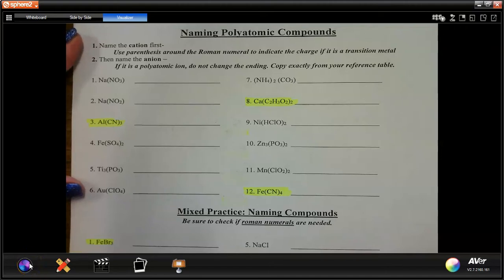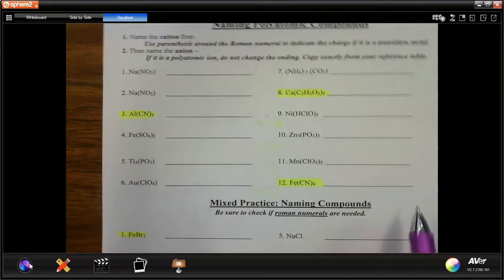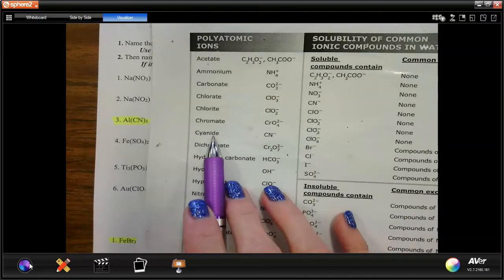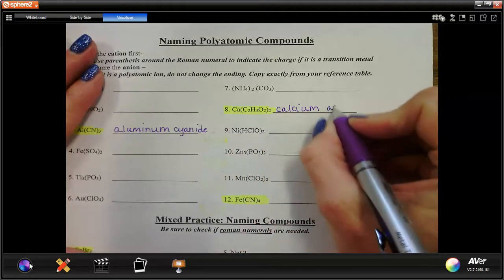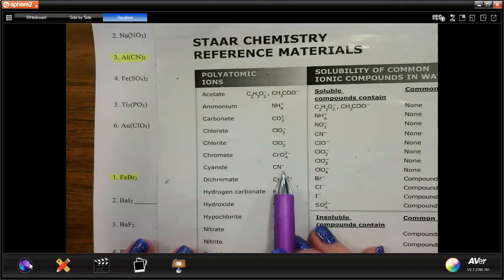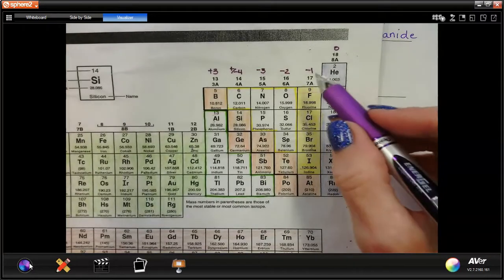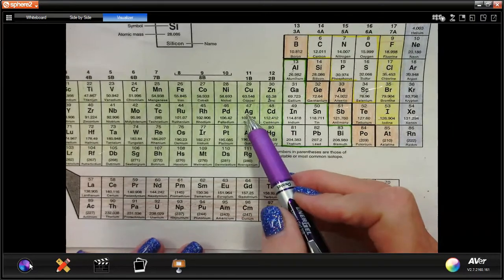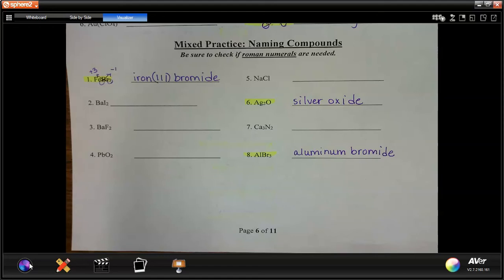Honors Ionic HW Poly Naming